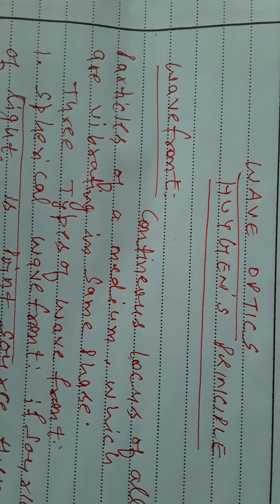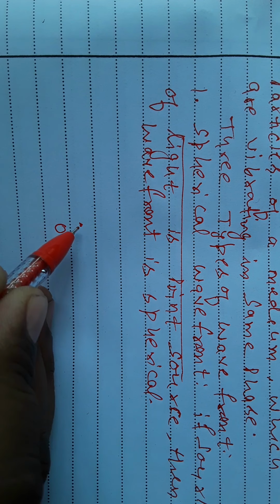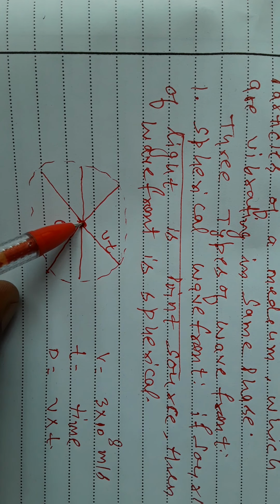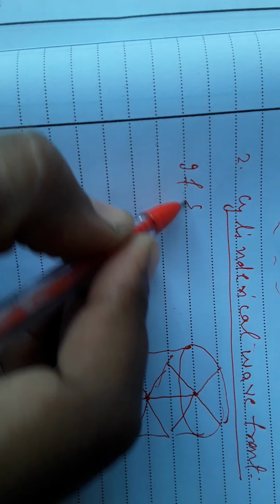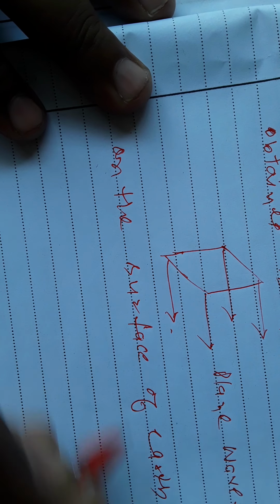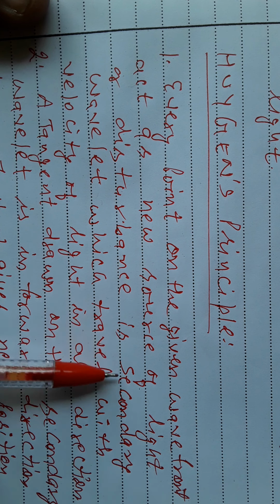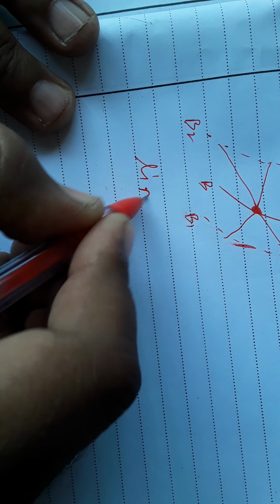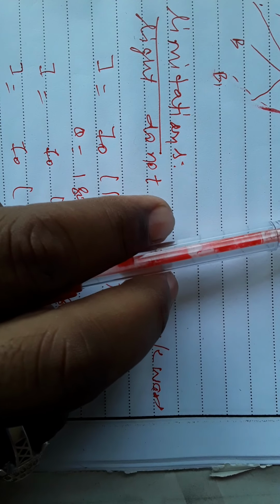WAVE OPTICS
HUYGENS PRINCIPLE